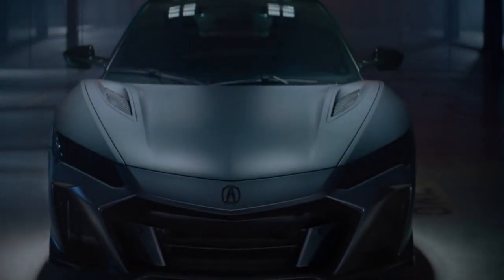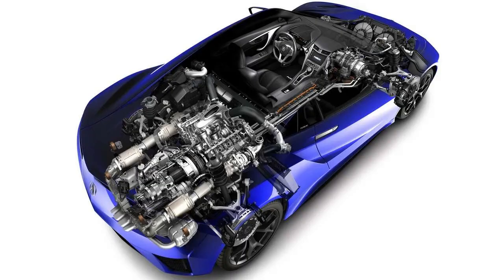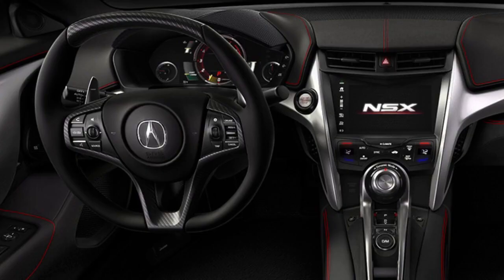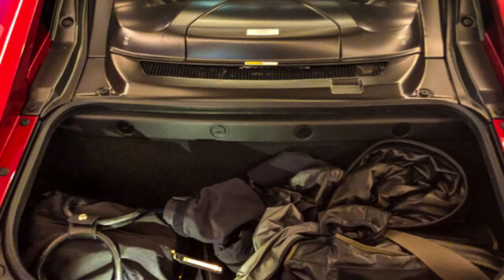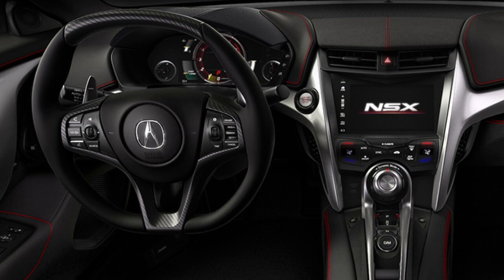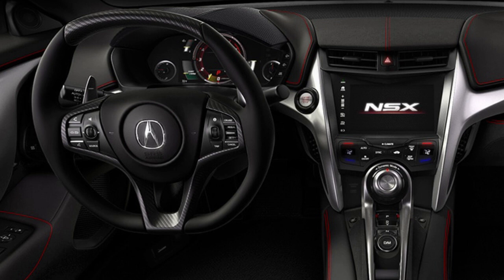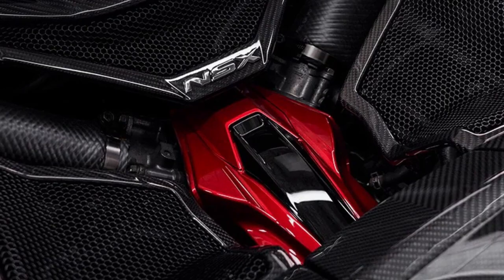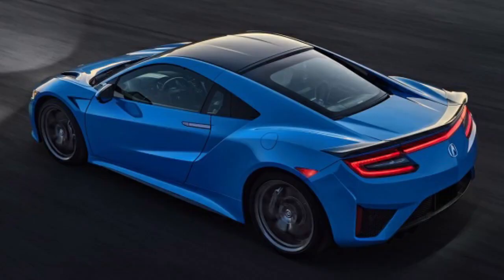2022 Acura NSX Type S.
The 2022 Acura NSX Type S is a twin turbo V6 with 3 hybrid electric motors, all wheel drive and an impressive 600HP combined. But, is it a serious contender for its European competitors?